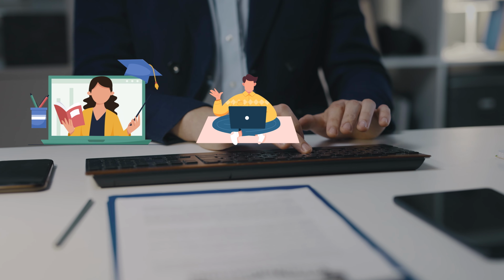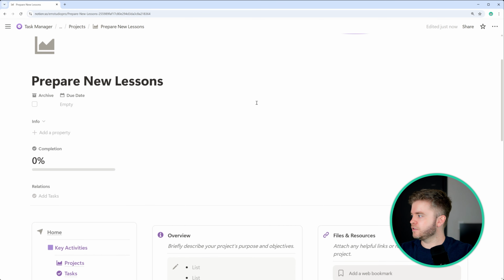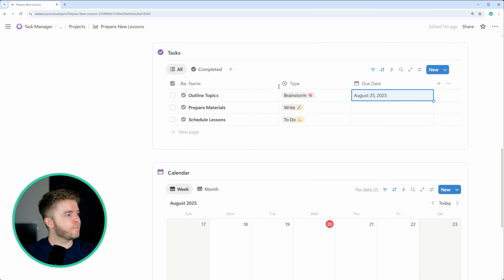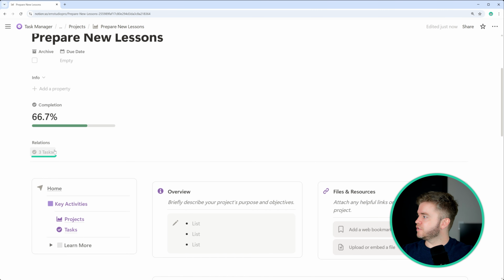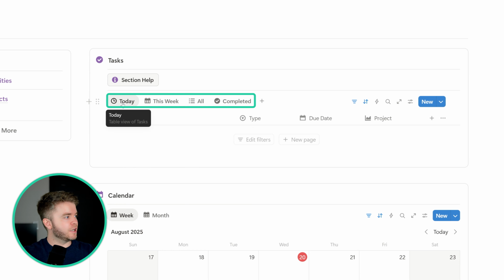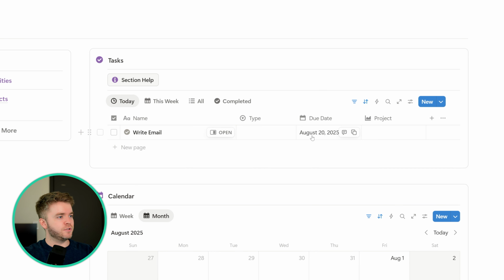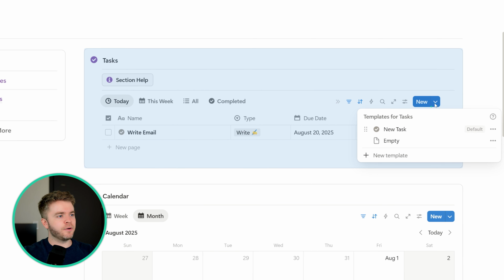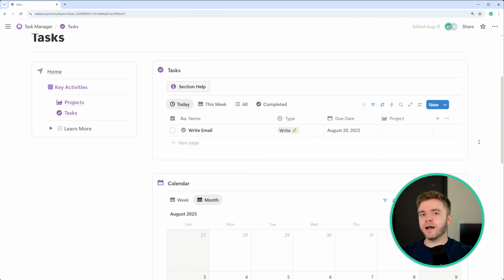Organize Teaching Tasks, Admin, & Deadlines in Notion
Stay on top of every task and project. This tutorial shows how to use a free Notion Task Manager Template to organize teaching tasks, plan projects, and track deadlines. You’ll learn how to:

✅ Create and prioritize tasks for any project
✅ Group tasks by subject, class, or category
✅ View tasks in calendar or list format
✅ Keep everything organized in one place

Whether you’re managing daily to-dos or long-term projects, this template helps you stay organized, meet deadlines, and boost productivity.

⌚ TIMESTAMPS
0:00 Introduction
0:51 Projects Section
6:45 Tasks Section
9:50 Recurring Task